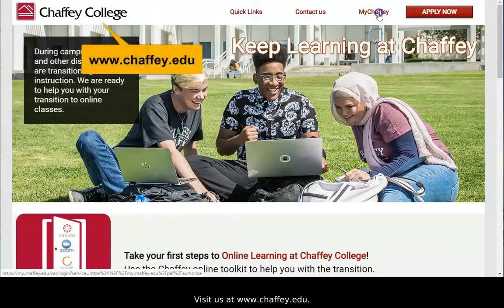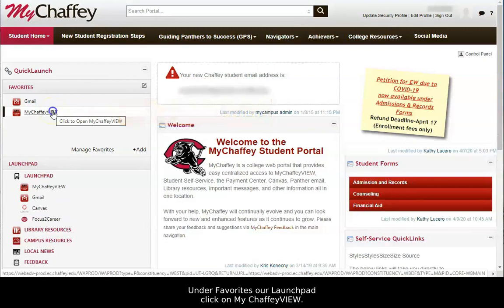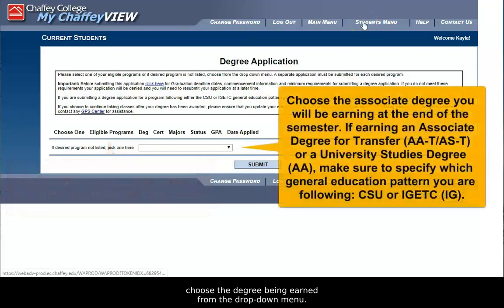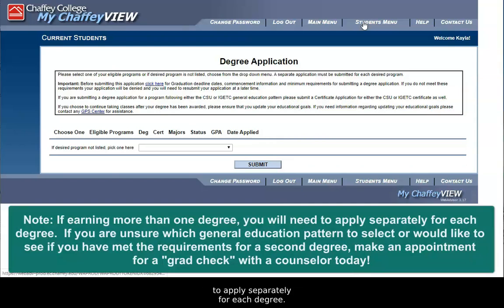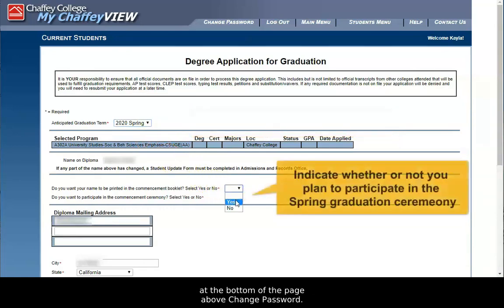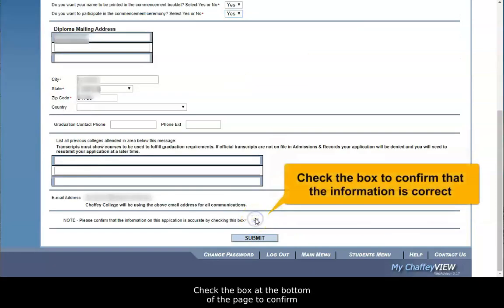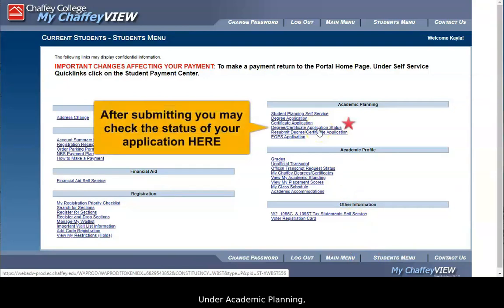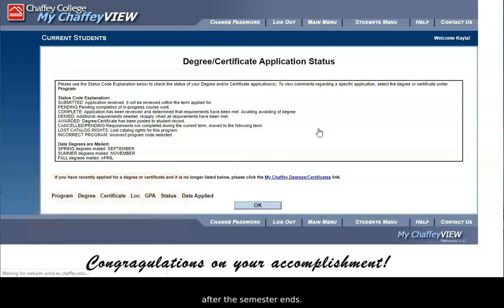How To Apply for an Associate Degree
A Chaffey College tutorial from the counseling department.